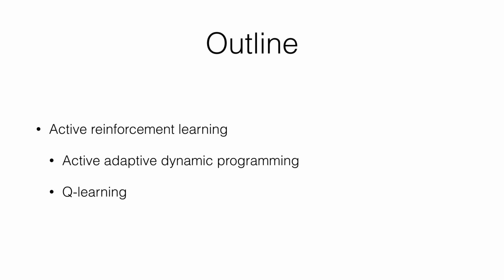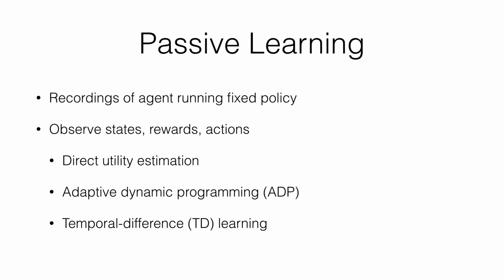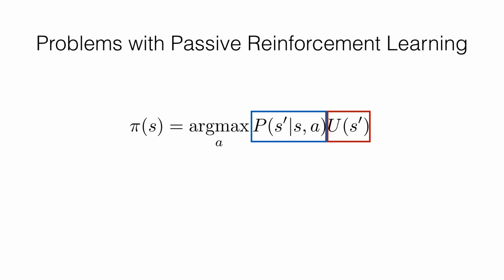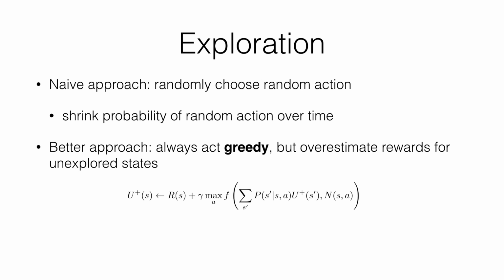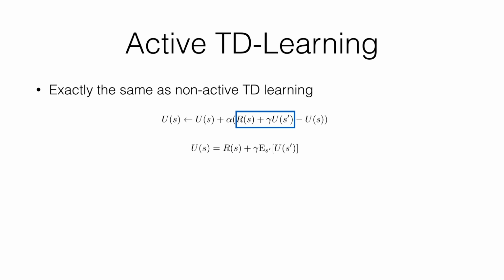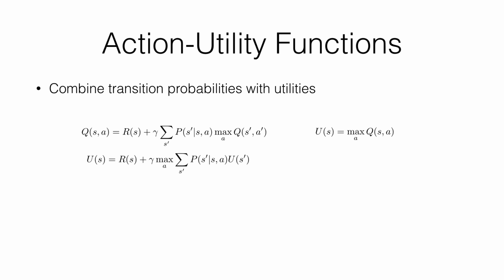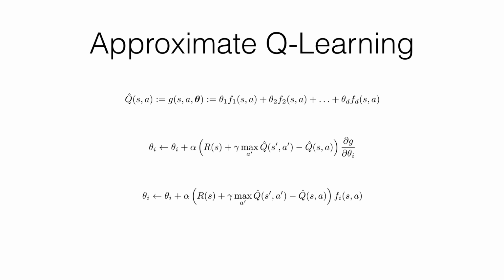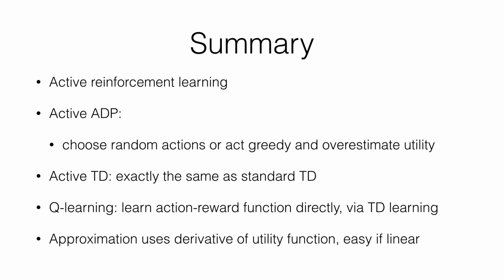Active Reinforcement Learning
Originally created for Virginia Tech CS5804

Note a typo that occurs in all the Q-learning equations: the max should be over a', not a